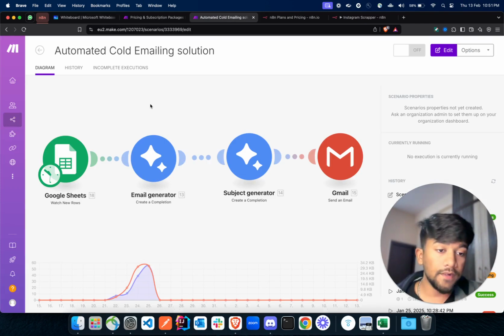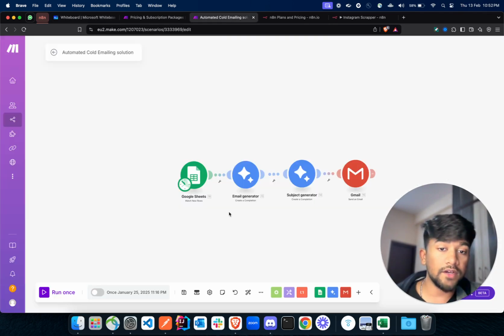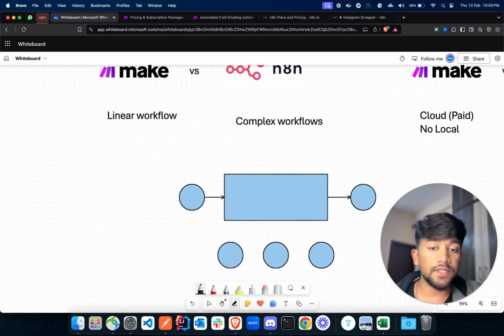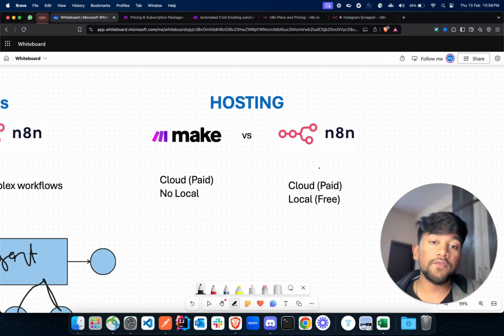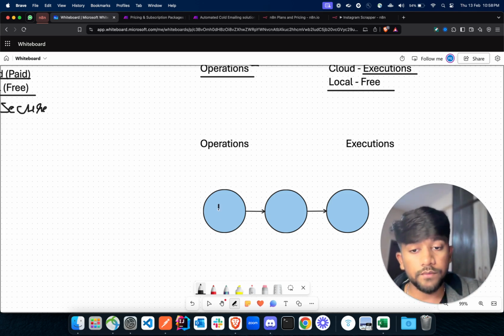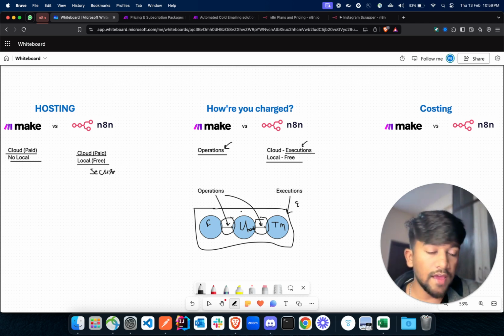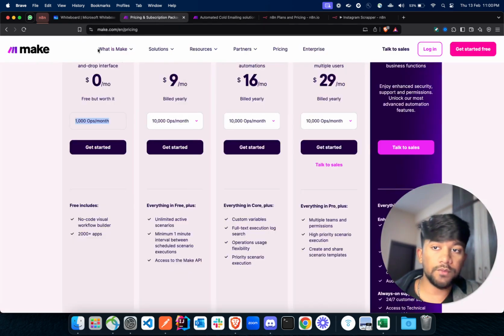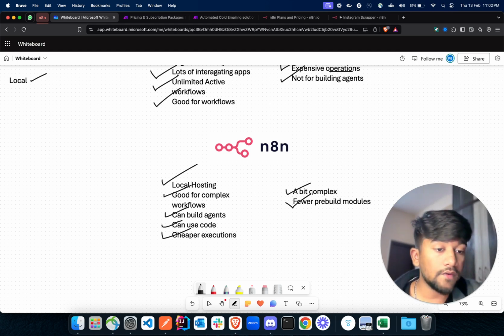N8N vs Make : Build AI Agents in 2025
📌 Get free consultation for your business!

N8N vs Make.com: Which No-Code Automation Tool Is Better? 🚀

In this tutorial, I’ll break down the key differences between n8n and Make.com, helping you choose the right automation platform for your business. We’ll compare their features, pricing, integrations, and ease of use—so you can automate smarter and faster!

🚀 What You’ll Learn:
✅ The core differences between n8n and Make.com.
✅ Which platform offers better flexibility, pricing, and scalability.
✅ A side-by-side comparison of integrations and API capabilities.
✅ Real-world automation examples to help you decide.

By the end of this video, you'll know exactly which tool suits your needs best, whether you're a beginner or an advanced user looking to scale automation.

👉 Ready to find the best no-code automation tool? Watch now!